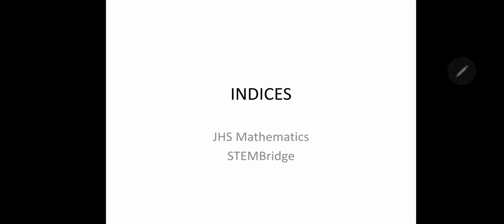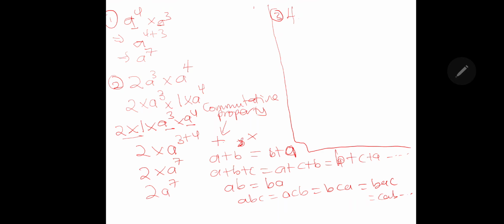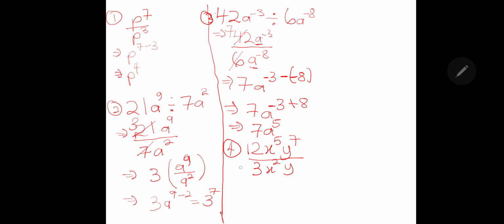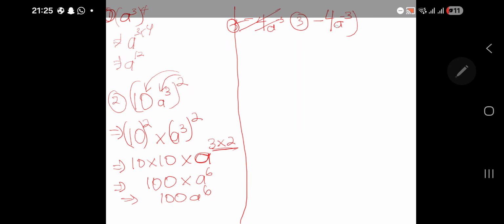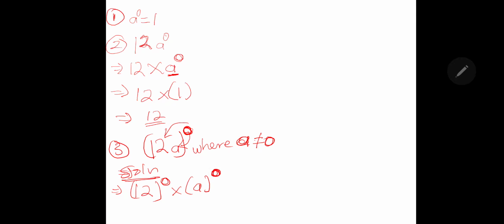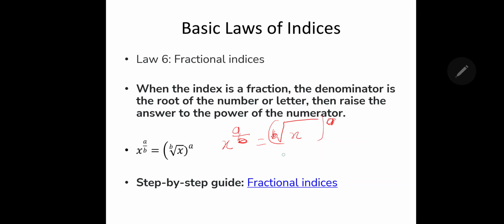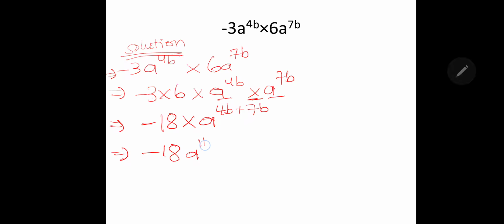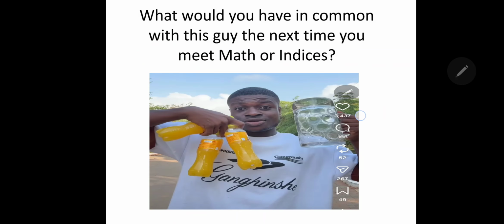MASTER THE BASICS OF INDICES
Stop struggling with Indices! 🔢 Whether you are preparing for BECE or hitting that WASSCE revision, this video breaks down the Laws of Indices so simply, you’ll be solving problems in your sleep. 🚀